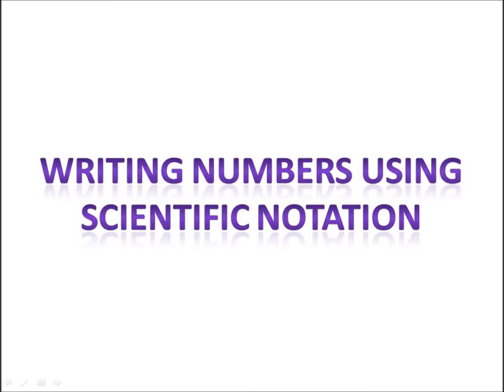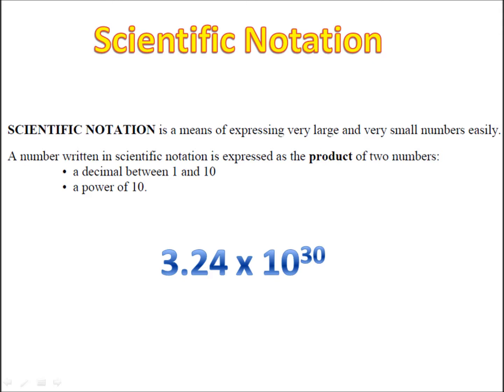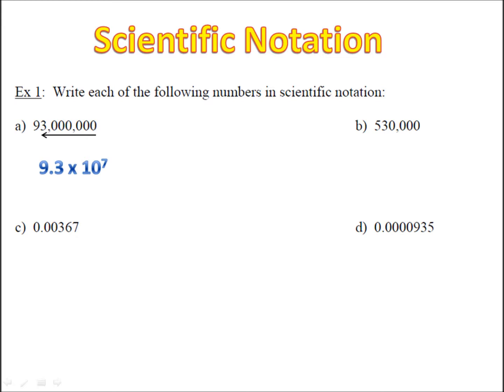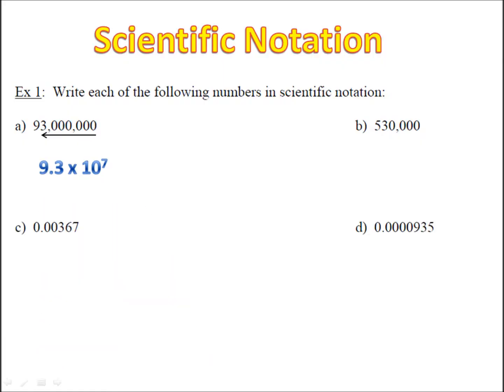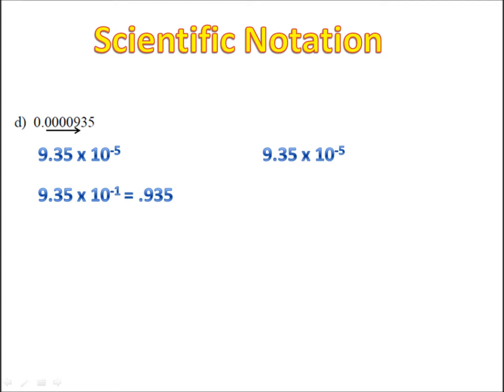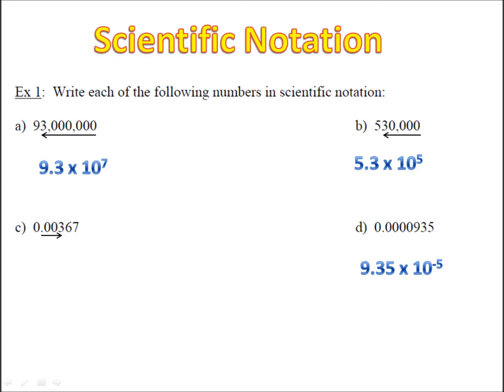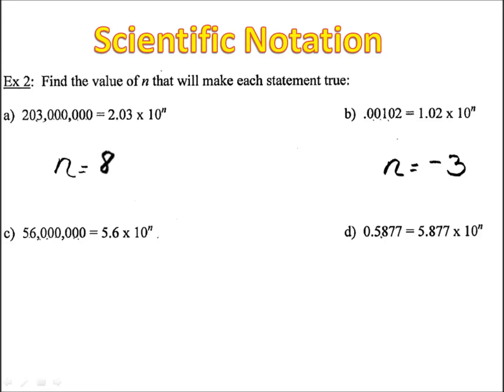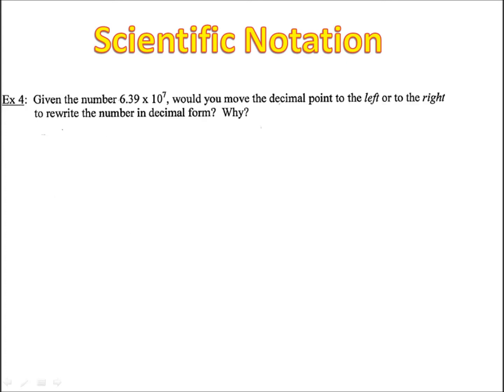Writing Numbers Using Scientific Notation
Introduction to Writing Numbers using Scientific Notation